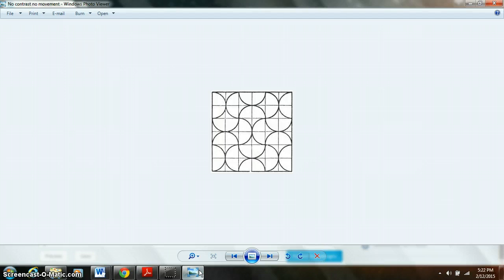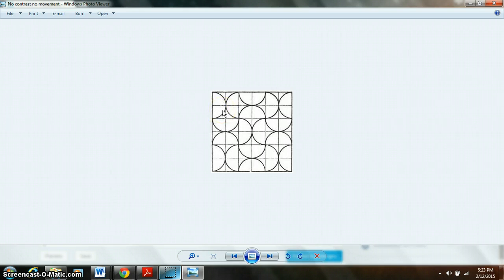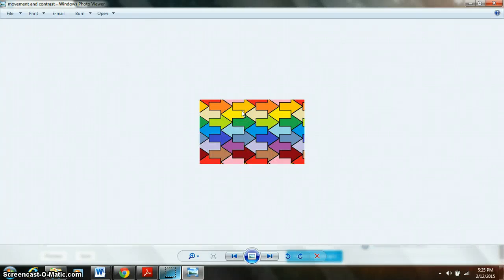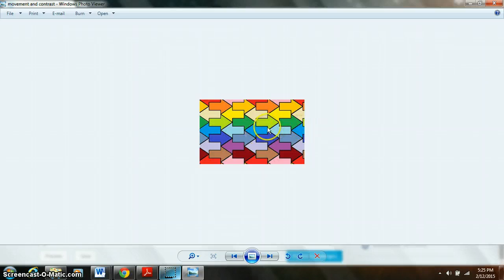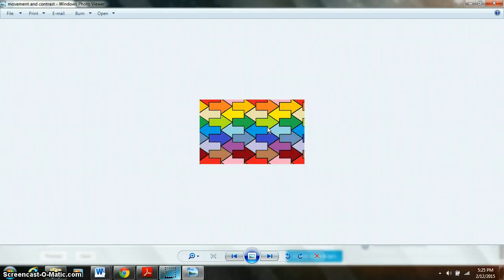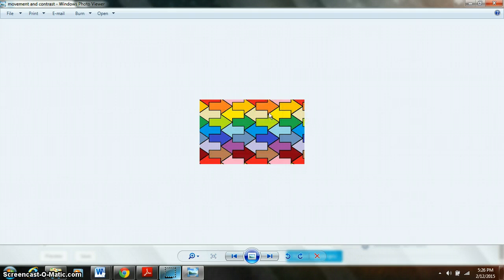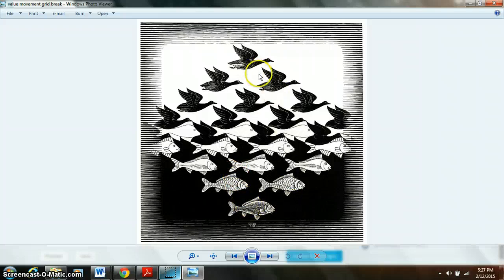Mini Art School 2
Concept of a tesselation.